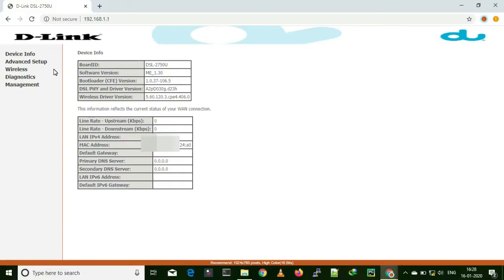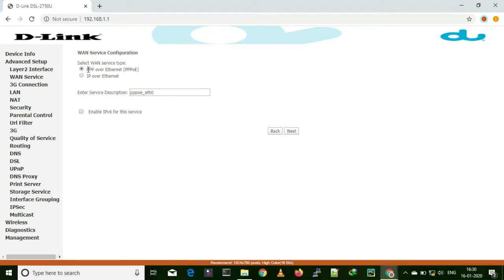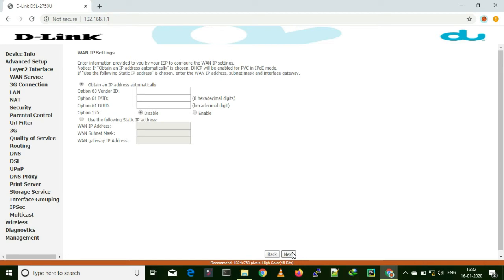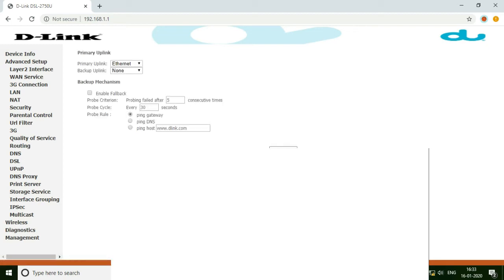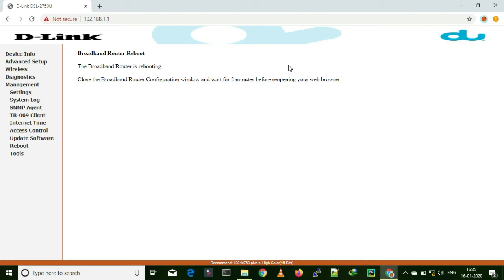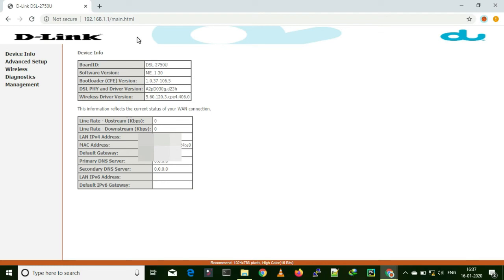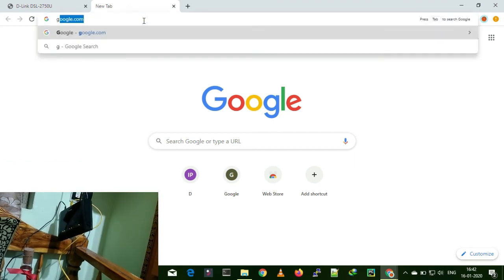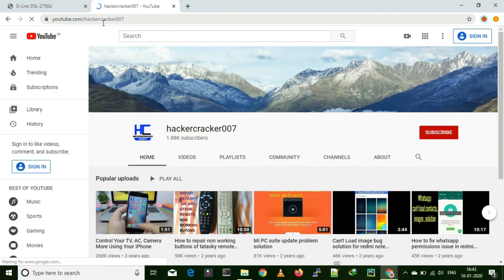DLink router convert to WAN part 2 | Configuring DLink 2370 as WAN router | Modem as WAN Router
Dlink 2730U can work as WAN router as well as the ADSL MODEM+ Router  but most of the users don't know this thing and when they change their connection from BSNL/MTNL to an Ethernet type of the connection they look for new WAN WIFI router. Follow this video till end to convert your modem to WAN router,In previous video(link given below), I am convered Dlink 2730U C1 to WAN Wifi router and In this part 2, I am going to show how to configure your router according to your internet service provider. In fact, the process for converting the Dlink 2750U to WAN router is also same and you just need to choose the correct Model and Hardware version.

Please watch the Part 1, How to download dlink 2730U firmware and upgrade Dlink 2730U/2750U firmware to use as WAN Wifi Router:

If you are facing trouble with some buttons in your remote then watch this video (english)

If you like the video please hit the like button and share the video with your friends and family and if have any trouble please comment below I will try to help you as soon as possible.